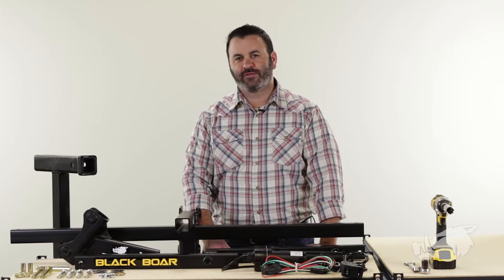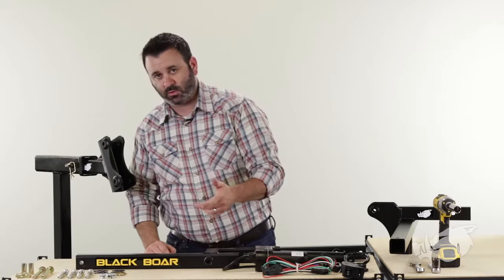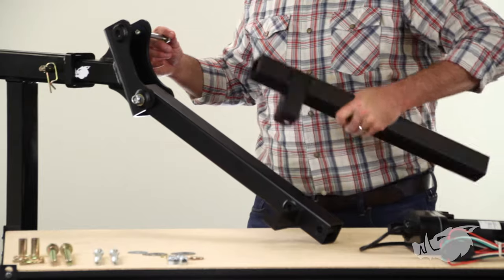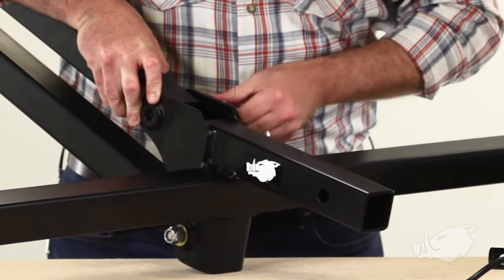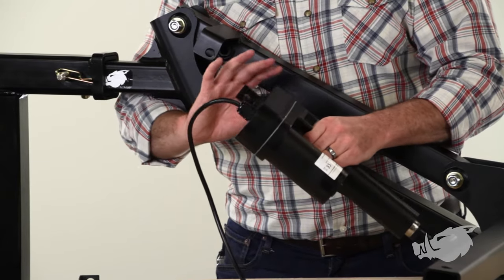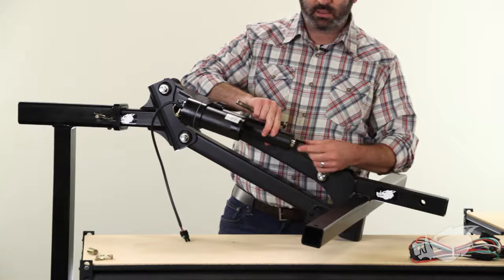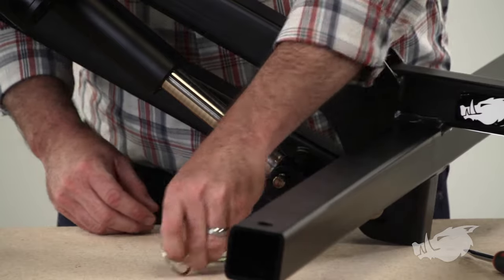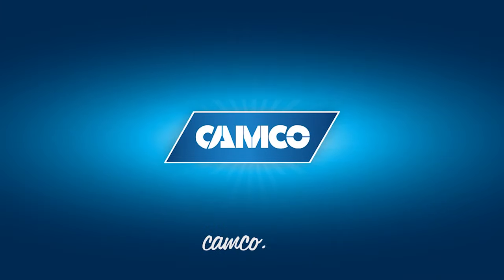Black Boar Motorized Implement Lift: Assembly and Installation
Black Boar Motorized Lift

(Camco 66000)